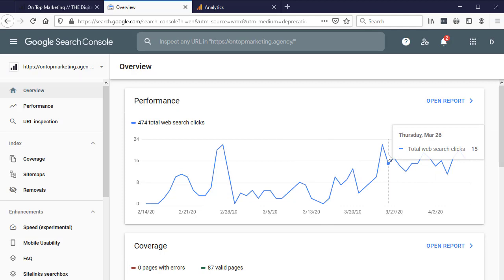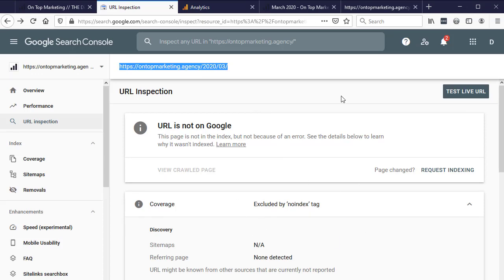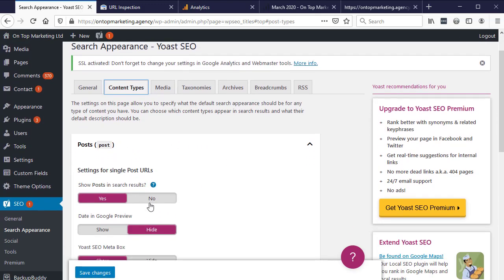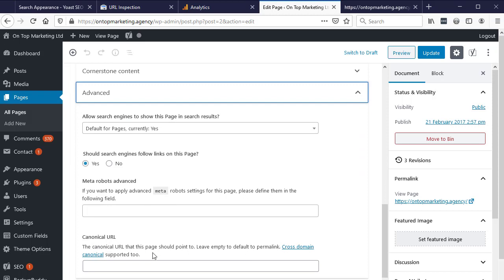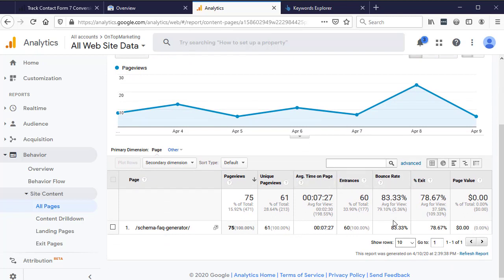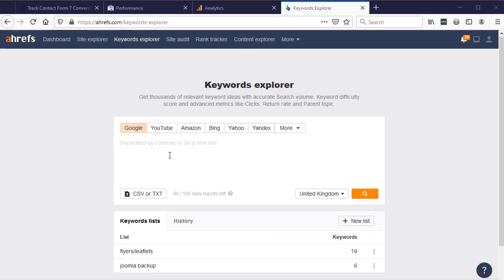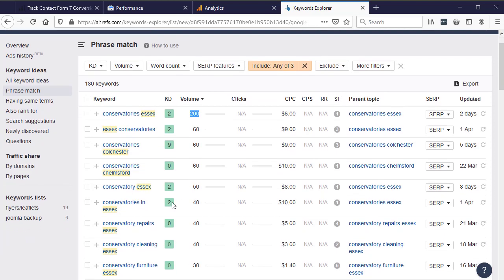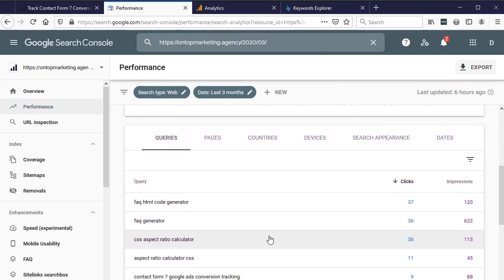No Traffic On Your WordPress Website? THIS Might Be Why (WordPress SEO 2020)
If your WordPress website isn't getting any traffic from Google, these quick SEO fixes could be the solution.